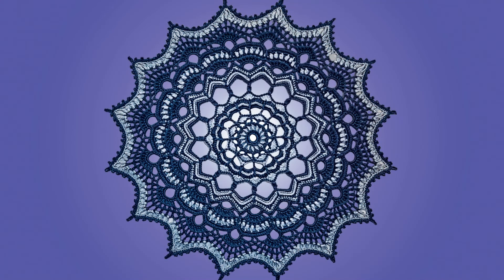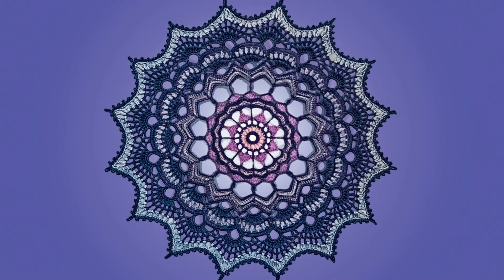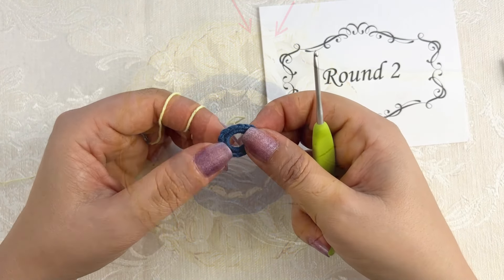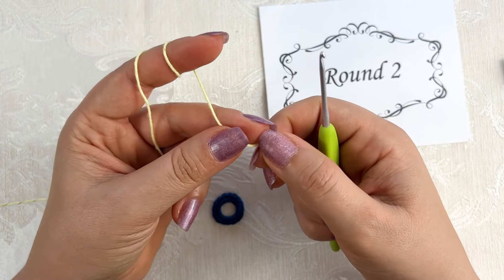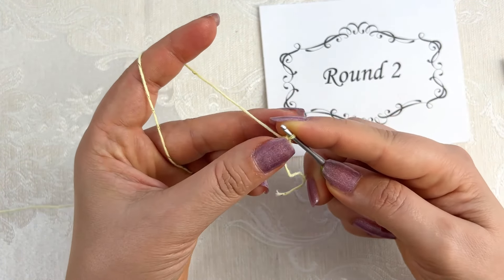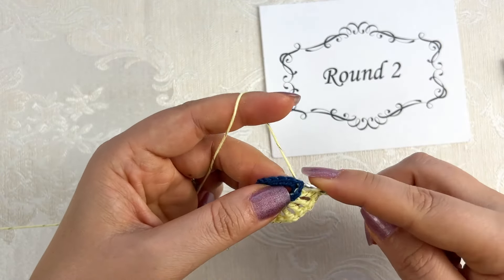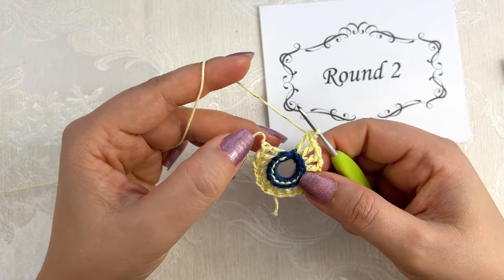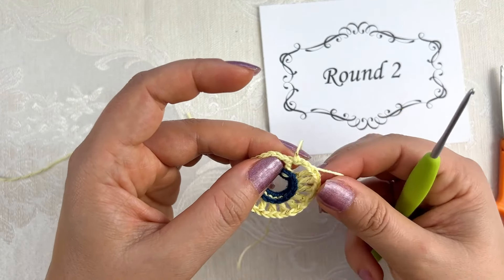Solar Storm Crochet Mandala Video tutorial Part 1, by Violetta Vieux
SOLAR STORM crochet mandala pattern by Violetta Vieux, part 1 .
This is a PAID pattern.
The full video tutorial are ONLY available with the purchase of the pattern.

For extra support and to be a part of our crochet community join my Facebook group